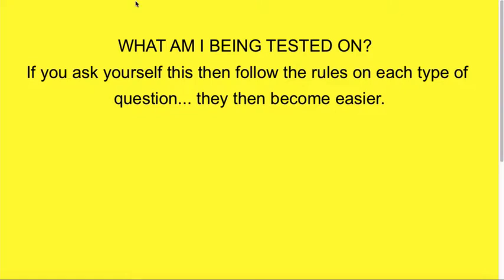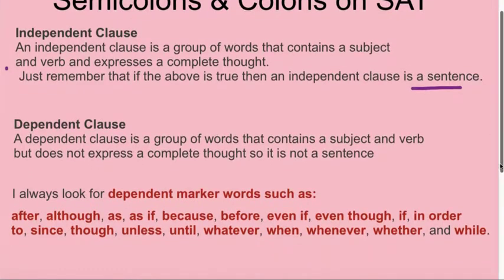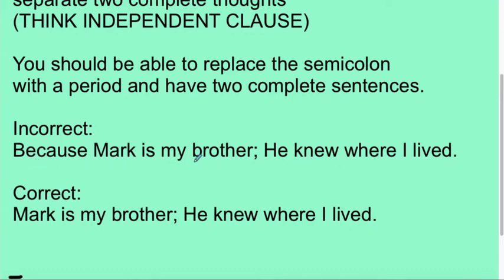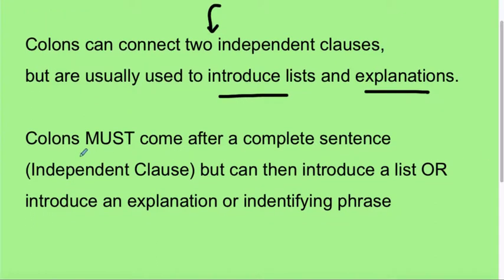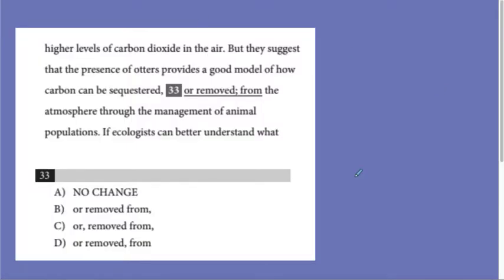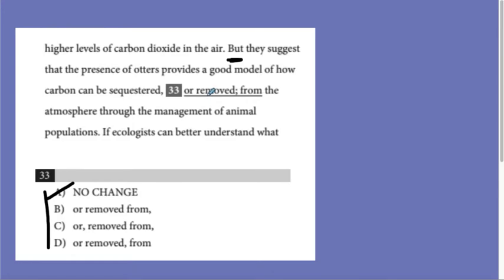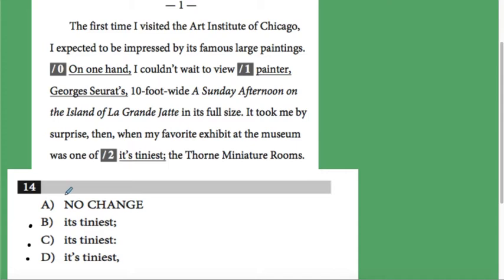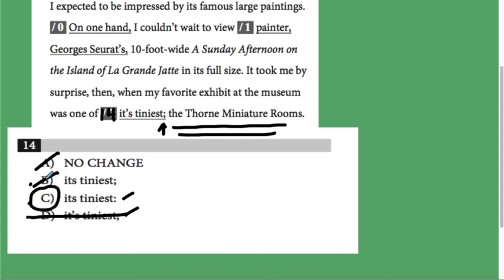Coach Fred's SAT prep ~ Semicolon & Colon Review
A quick review of Semicolons and Colons